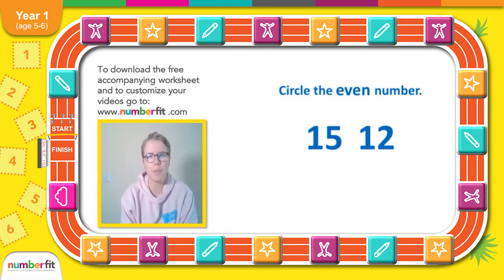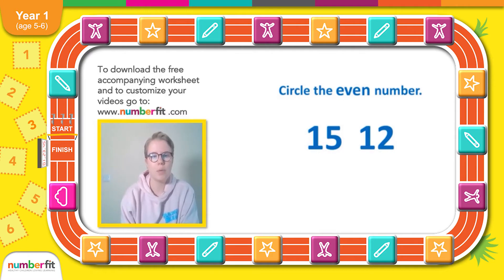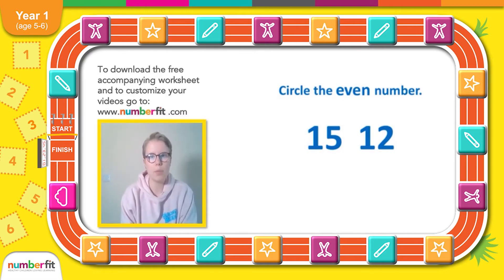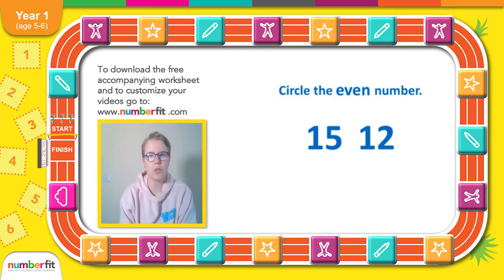Lesson Laps -Year 1 Division - Trailer